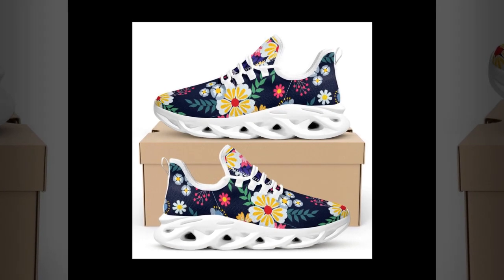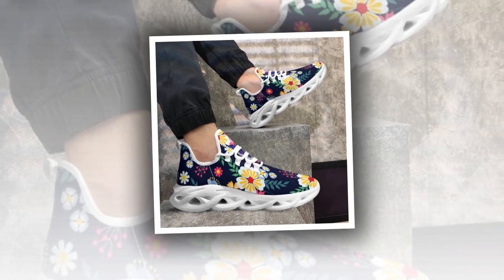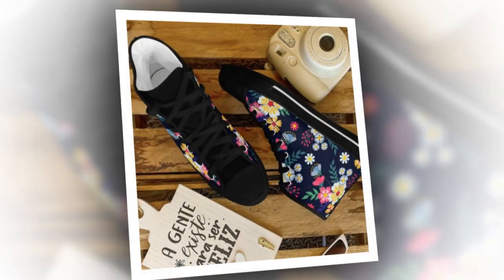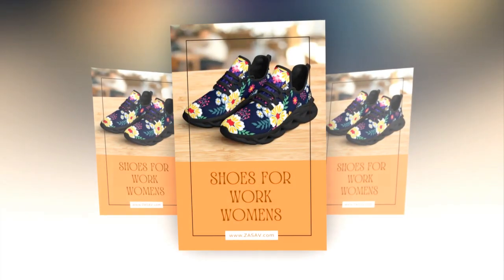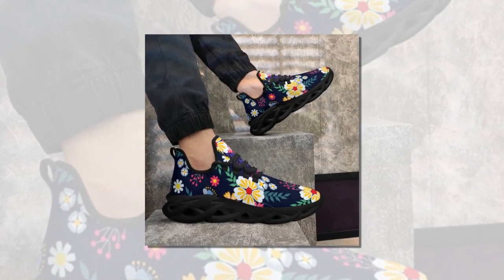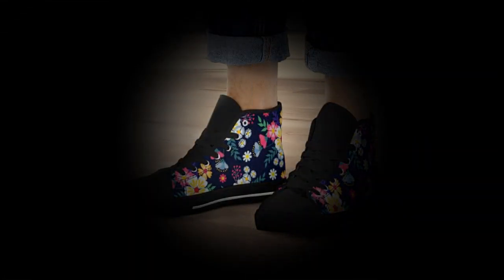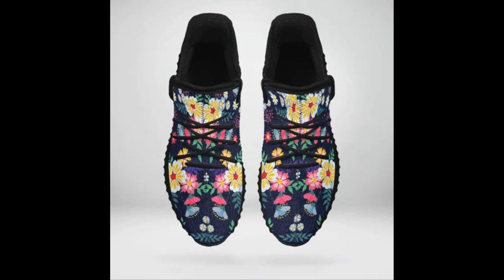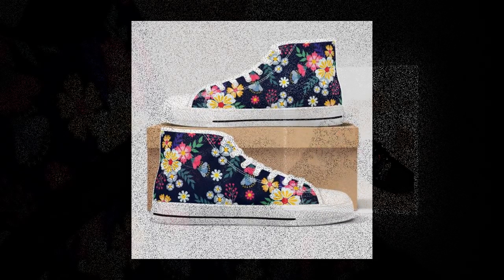Sneakers as the New Shoes for Work Women Rave About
[Product Link]

Sneakers are taking over as the go-to shoes for work. Women ditch uncomfortable heels for supportive, chic sneakers that fit seamlessly with business-casual attire. Our wave-designed sneakers provide both style and comfort, featuring breathable mesh and lightweight construction, making them ideal for extended wear. These sneakers are comfortable and fashion-forward, embodying the new standard of stylish workwear.

⭐ Welcome, everyone!

We’re excited to take you through some of the finest products on the market today. Our team has carefully curated this selection based on thorough research, factoring in features, performance, and pricing options. Whether you're looking for premium picks or budget-friendly alternatives, we’ve got you covered.

⌚ Interested in finding the latest deals?
Check the product links below for up-to-date prices and availability. Your ideal purchase might just be a click away! Let's dive right in.

✌️ Visual Content Notice:
Some clips and images in this video are not original to our channel. We’ve used stock footage from sources like Amazon manufacturers, AliExpress, Zasav, and other trusted content creators.

♞ Product Information:
All specifications, guarantees, and claims featured in this content are provided directly by the product manufacturers or vendors. We do not assume responsibility for the accuracy of these details.

We appreciate your trust and engagement with our content. Your support enables us to continue sharing valuable insights. Thanks for being a part of our community!